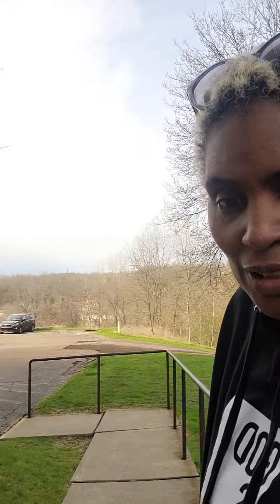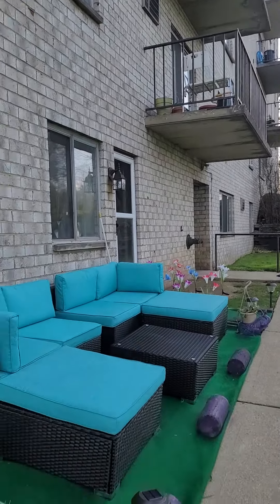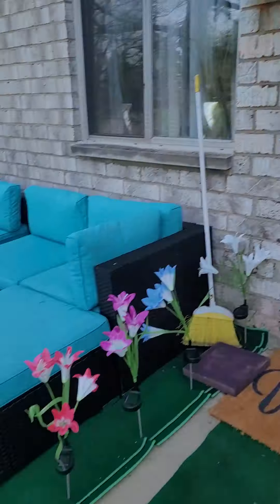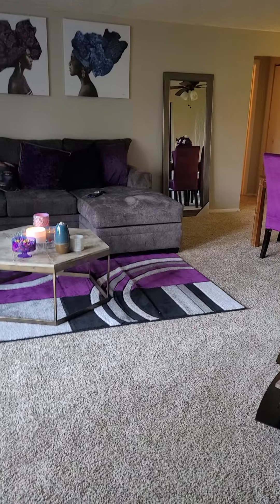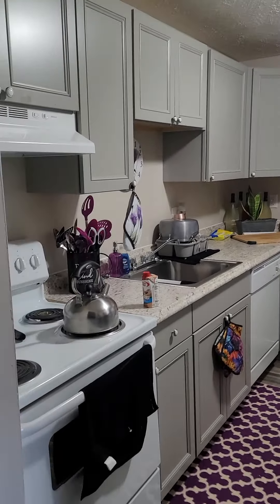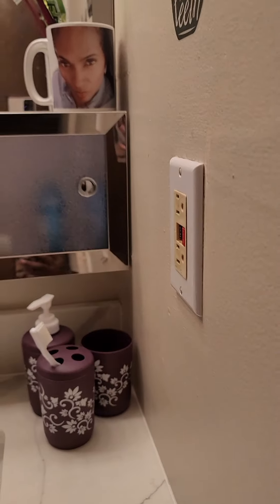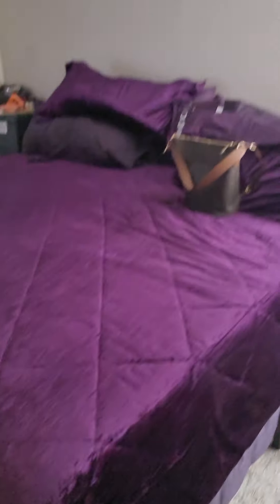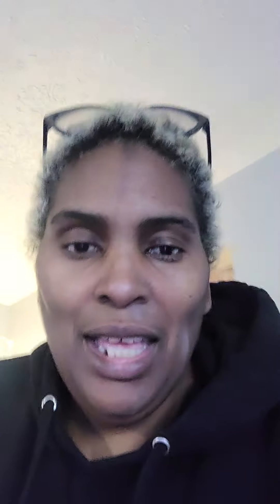talking while showing apartment